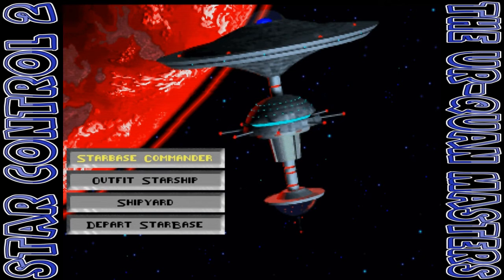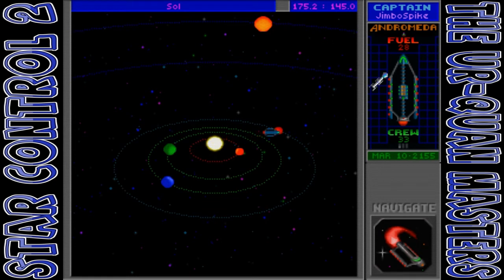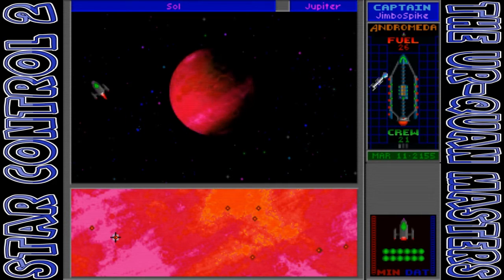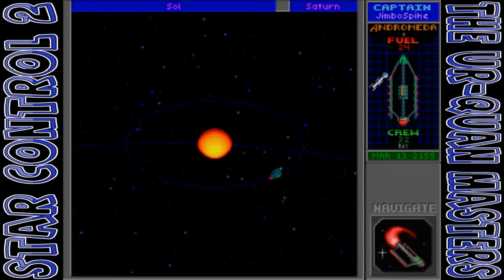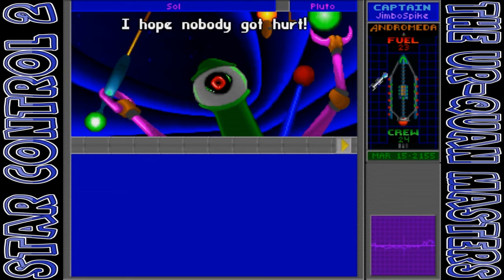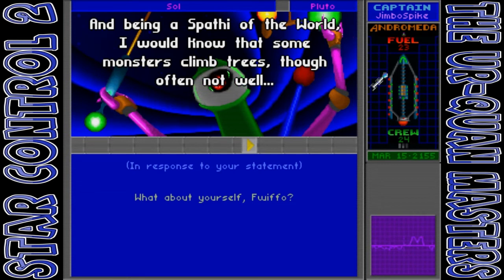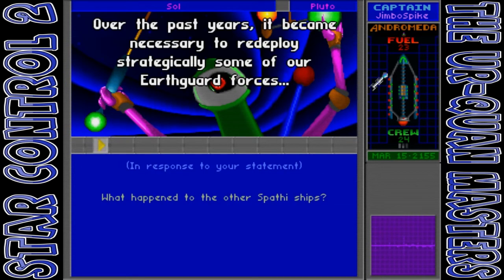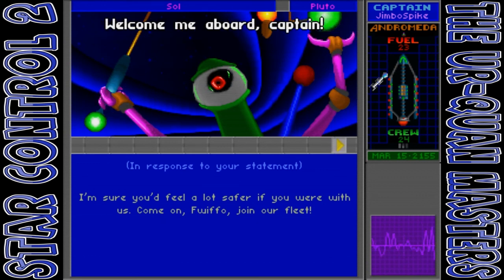Let's Play Star Control 2 - The Ur-Quan Masters - Part 3 - Fwiffo